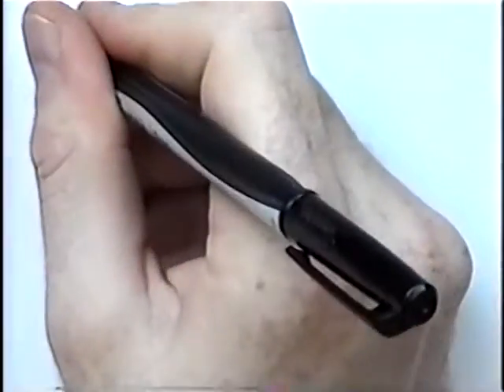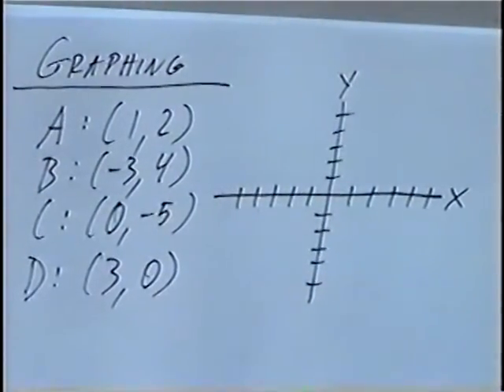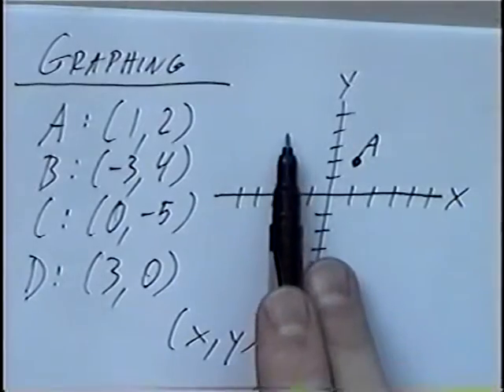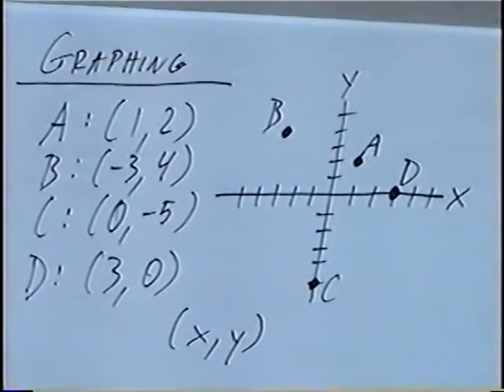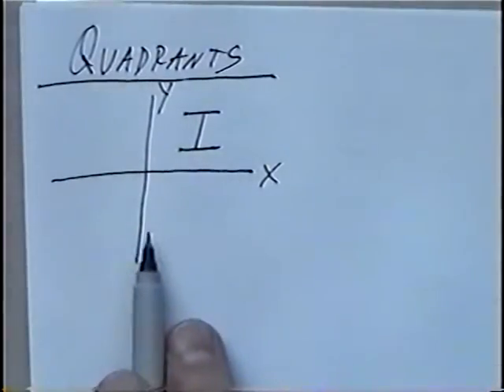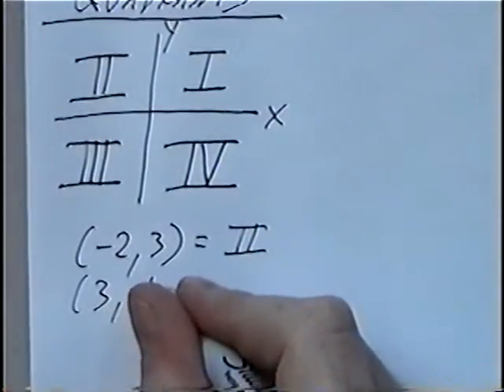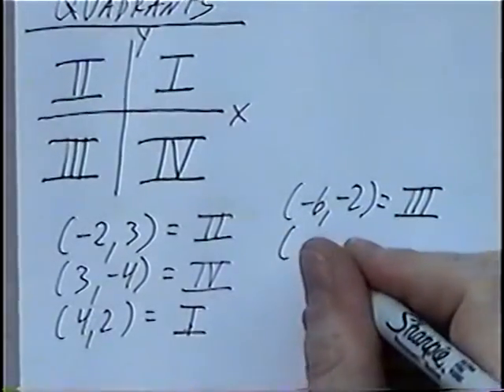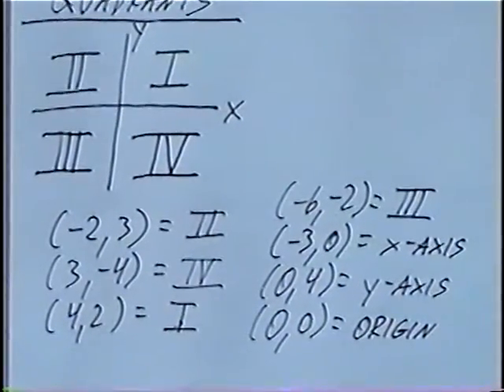Algebra 1 4.1 (Lesson 36)